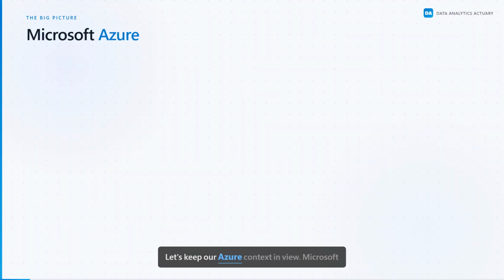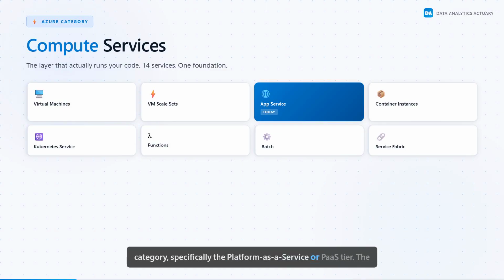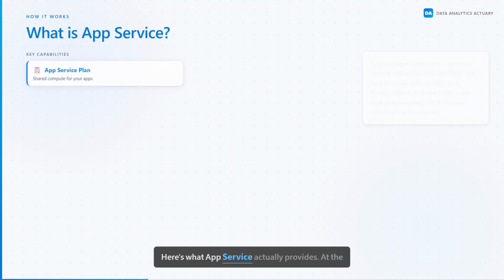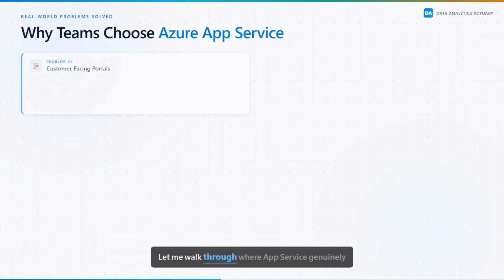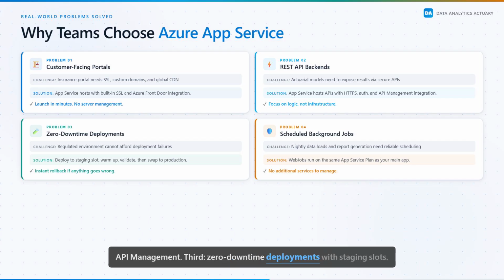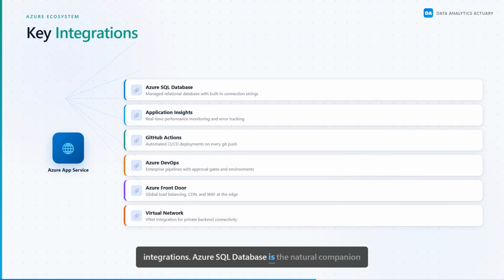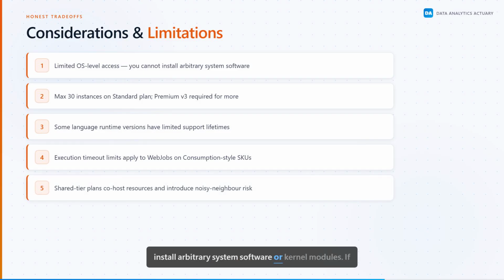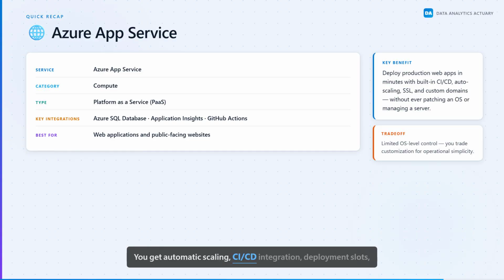03 Azure App Service